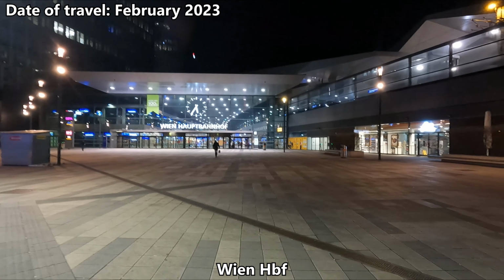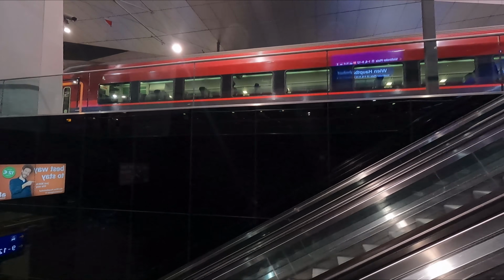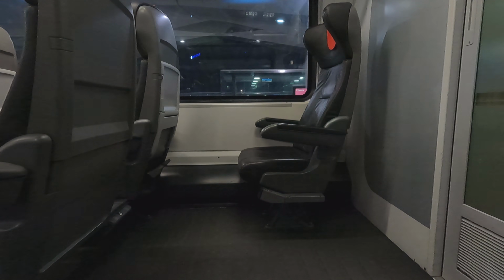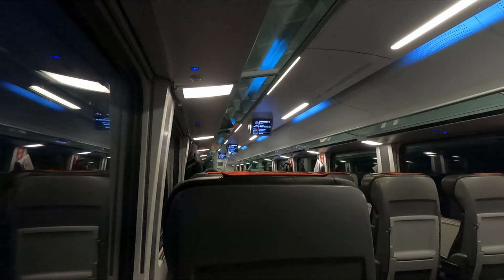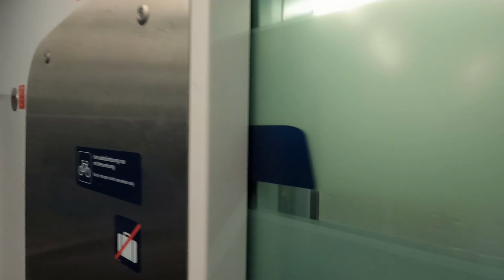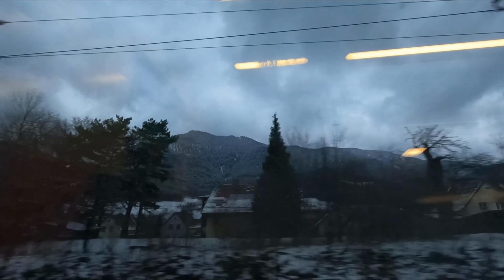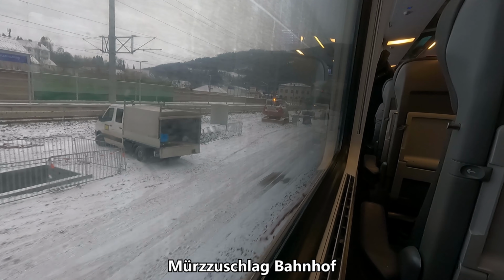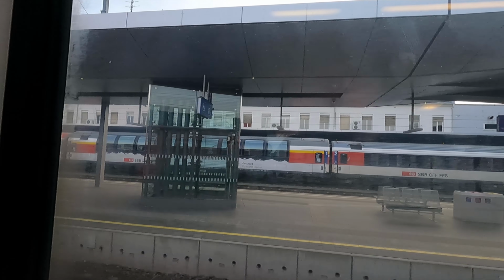GREAT TRAINS, STUNNING SCENERY! The Semmeringbahn by Railjet Train!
This week, we take a trip from Vienna to Graz, which includes the Semmeringbahn, a stunning UNESCO World Heritage Site, all from the comfort of a luxury Austrian Railjet train!

Date of Travel: February 2023
Class of Travel: First Class
Rolling Stock: Siemens EuroSprinter "Taurus", with Siemens Viaggio Comfort Coaches
Type of Service: Railjet
Operator: ÖBB
Train Number: RJ 551
Origin: Wien Hbf, Vienna, Austria
Destination: Graz Hbf, Styria, Austria

Have a question? Please comment and I will try to provide you with an answer.

A massive thanks to my $5+ Patrons and Channel Members:

Roy Humphrey
Grinchy
Steve Ignots
Thomas Alfred Roell
Jean Buckley
Steven Steffen
William Malecki
Christopher Tilley
Robert Vandiver
John Michael Dornoff
Linda Vainomae-Hoffmann
Dave Manning
Simon Ellison
Josh Powell
Mika Hellbach
brian rosson
Amanda Robinson
Steve Brittain
Dr Buckton
Adam Evans
Martin Cox
Albert Alcoceba
Jonathan Brooks
Jeff Wonsetler
Tomasz Traczyk
Kevin Peace
Mark Sharp
Ian Whitcomb
Paul Newton
Charles
Jeff Soule
jeff soule
Simon Pearce
Ewan Ritchie
Stewart Brodie
Stephanie Carlyle
Tony Atkins
BriizzyBoi28
Matt Farr
James Marshall
Fabricio Renovato
adrian wade21
Vicarious Traveller
James Parsons

(100% of all tips goes towards creating new videos!)